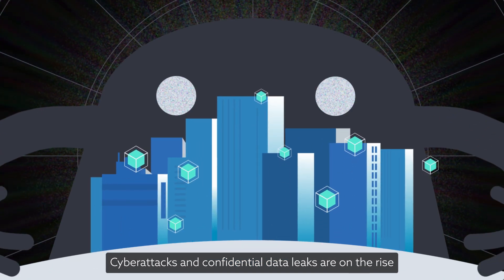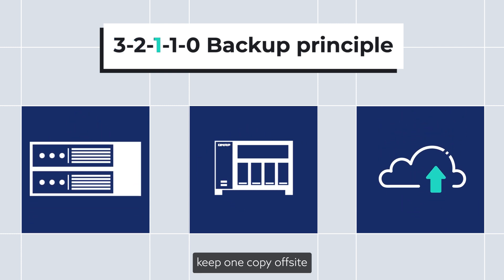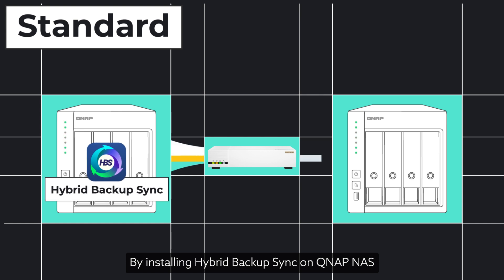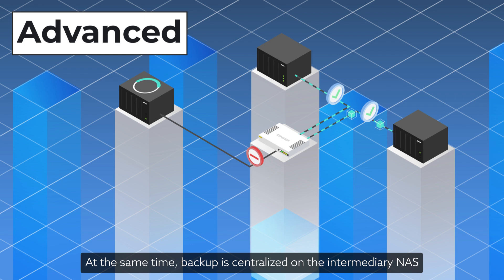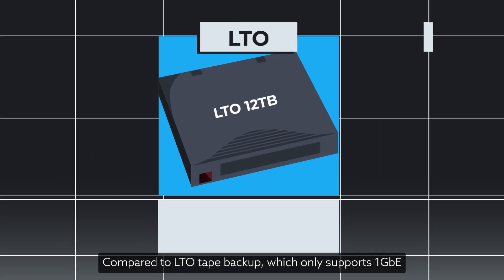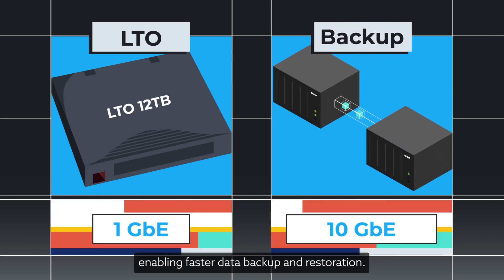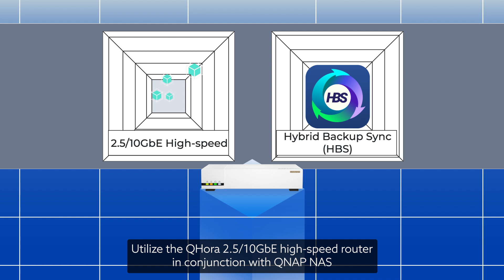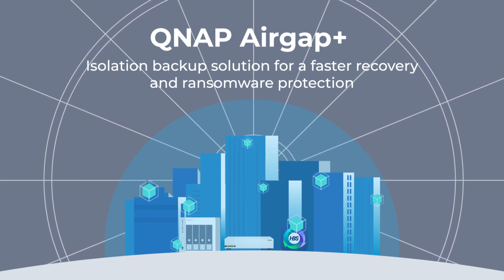QNAP Airgap+ | Isolation Backup Solution For A Faster Recovery And Ransomware Protection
Secure your NAS data with QNAP Airgap+ in Hybrid Backup Sync (HBS 3): Air-gapped backups, rapid recovery, and ransomware protection.

What is Airgap+?

Airgap+ works with QNAP's QHora routers to manage link up/down status, creating a logical air-gap between NAS systems. Specifically, QHora routers only allow network connections when the backup job is executed from the source NAS to the destination NAS. This ensures that data is only transmitted when necessary while blocking external network access.

Why should business use Airgap+ with QNAP NAS?

👍 High-speed network
QNAP NAS supports 10/25/100GbE connections, significantly increasing the speed of data backup. While LTO backup speeds are constrained to 1GbE.

👍 Faster data recovery
A faster network means you can recover and get back up and running quicker than using traditional LTO tape backups.

👍 Immutability
With ZFS-based QuTS hero operating system, data immutability ensures that once written, data cannot be altered or deleted. This safeguards the integrity of your backups against ransomware or human error, thus providing an additional layer of data security.

👍 Expandability
QNAP supports various methods to expand storage capacity, including hot-swapping larger drives or migrating drives to a NAS with more drive bays, providing futureproof storage for growing businesses.

👍 Easy maintenance
Compared with LTO tape backups, there's no need for extra hardware or cabling, simplifying backup maintenance.

👍 Power control
NAS devices can be quickly and remotely powered on and off.